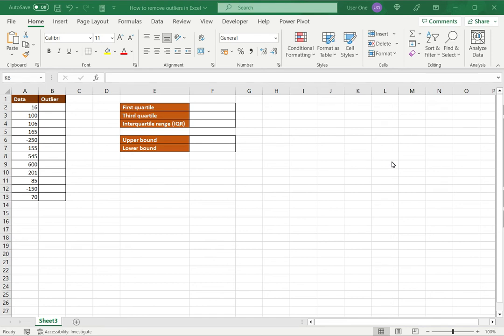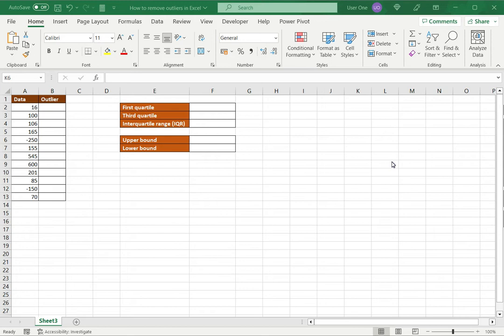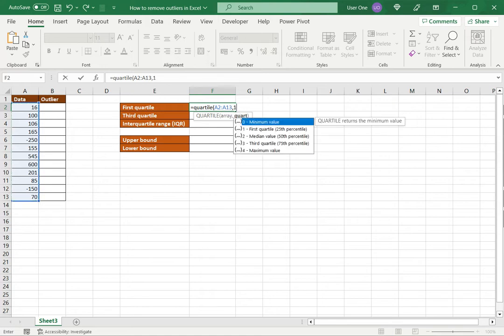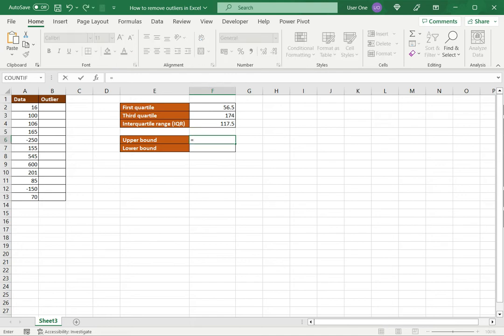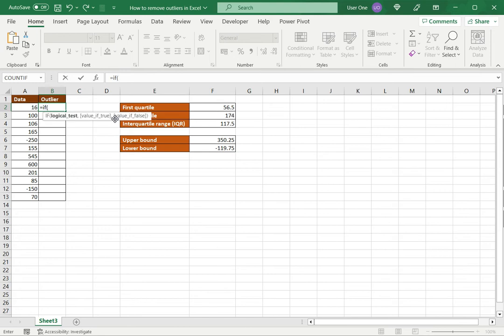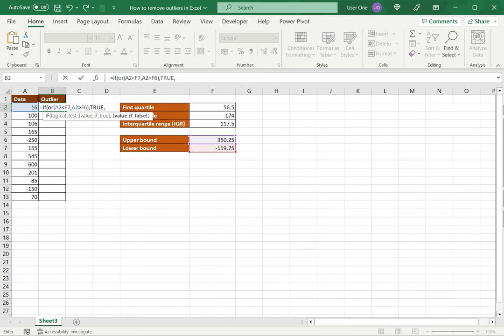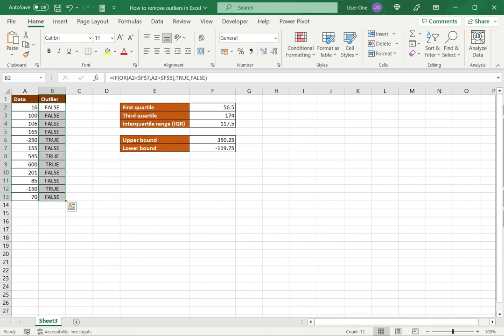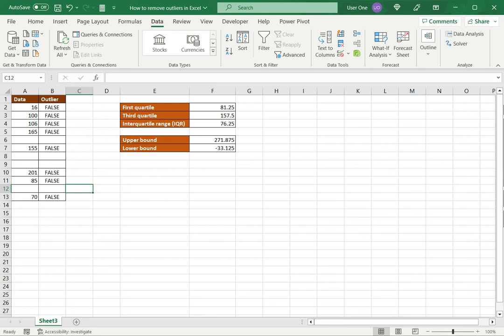How to remove outliers in Excel